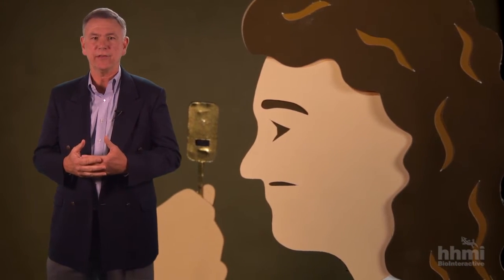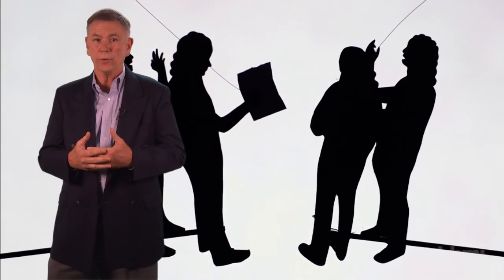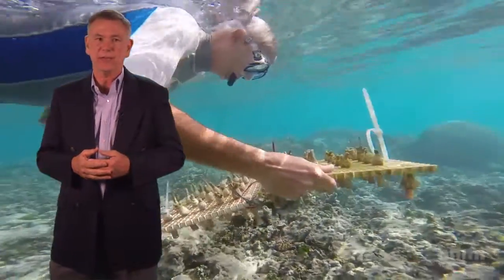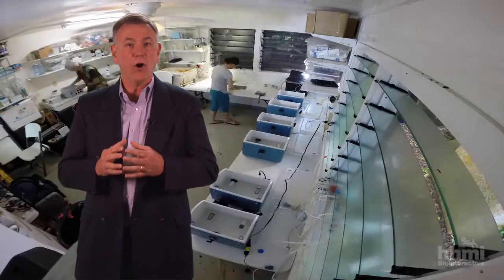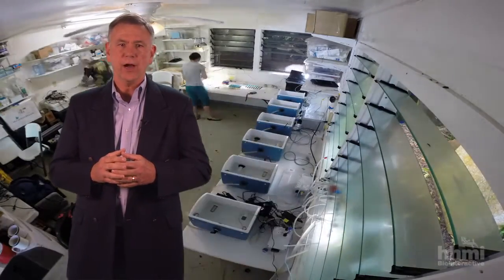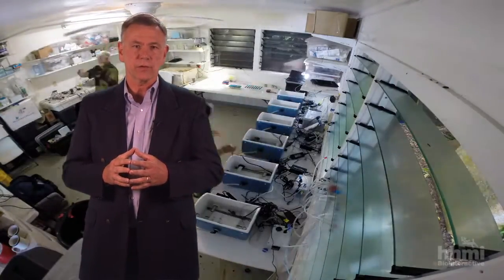HHMI Educator Tips | Coral Reef Scientists at Work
Educator Jim Clark describes how he uses the Steve Palumbi/Megan Morikawa Scientist at Work short film to demonstrate to his students that science is not always performed indoors at a lab bench.

to view or download the film, and for links to related educational materials.